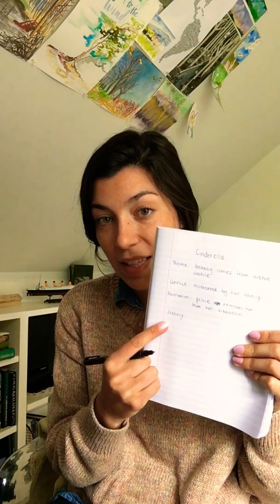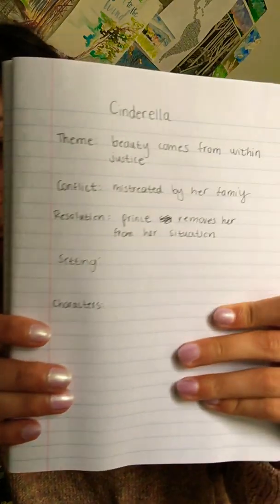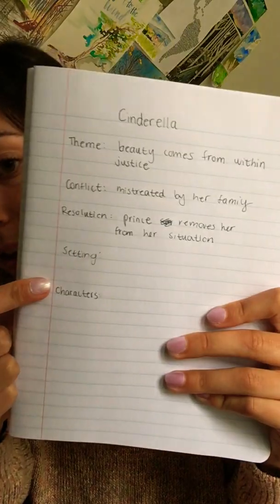The Rough Face Girl